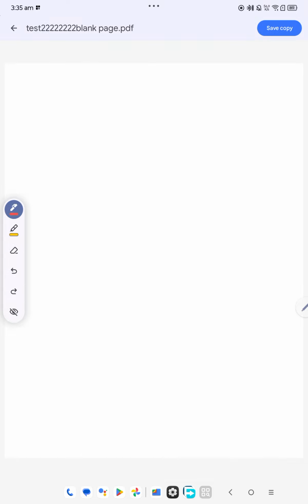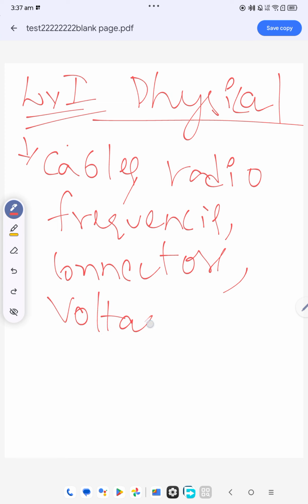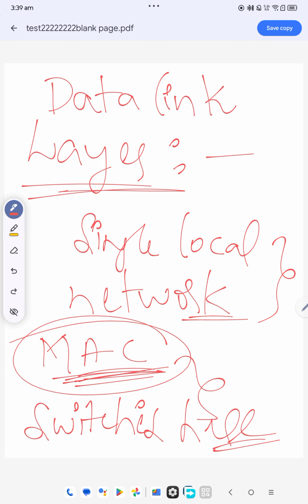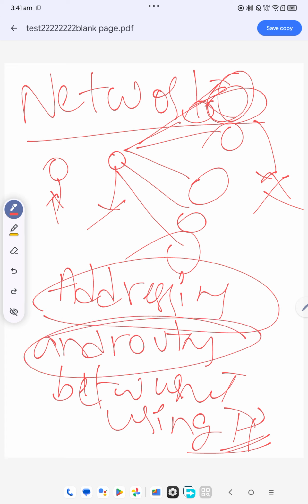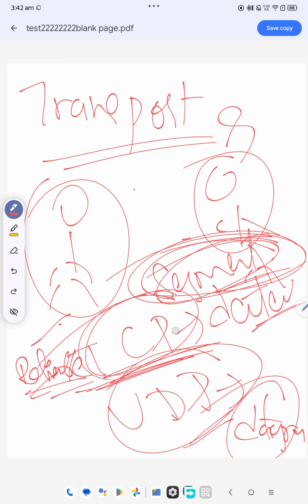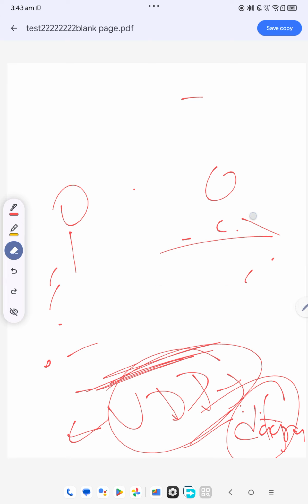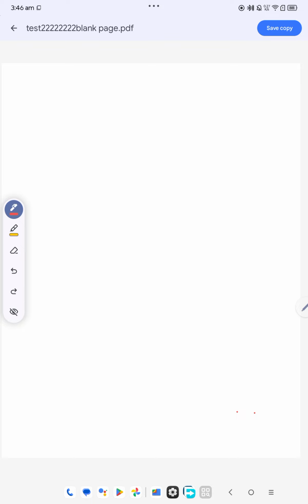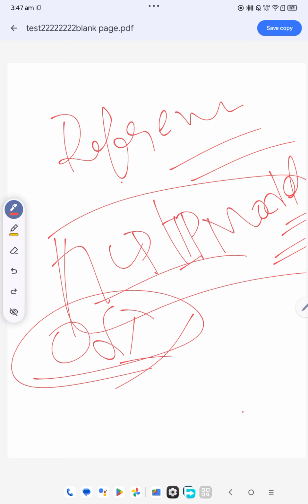OSI Model Explained in Detail 🔥 All 7 Layers, Functions & Protocols | Day 3